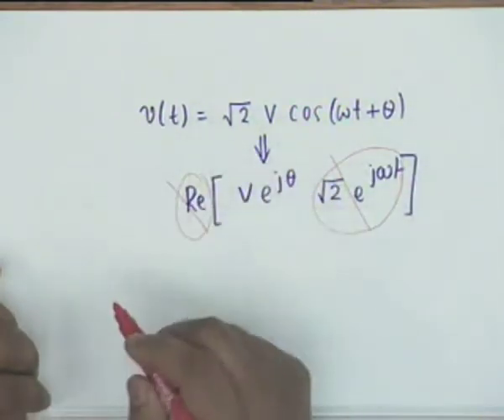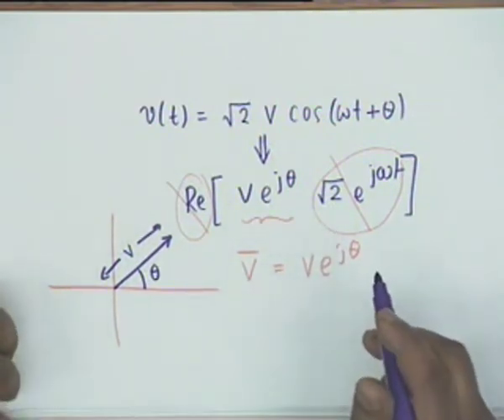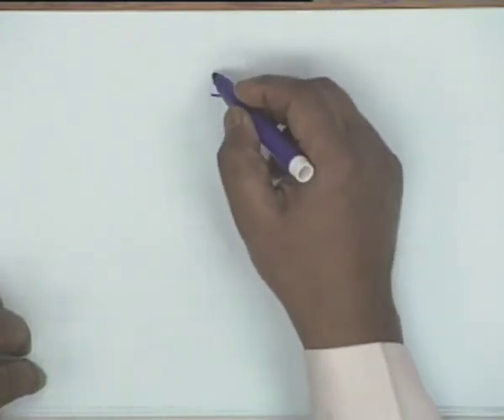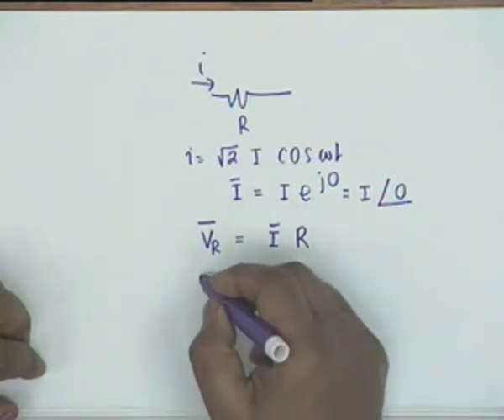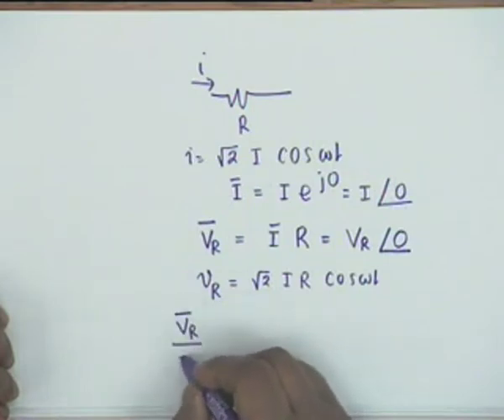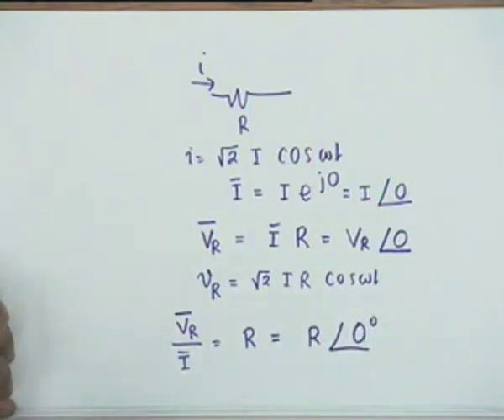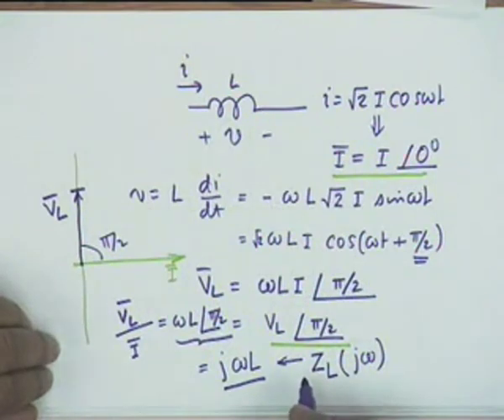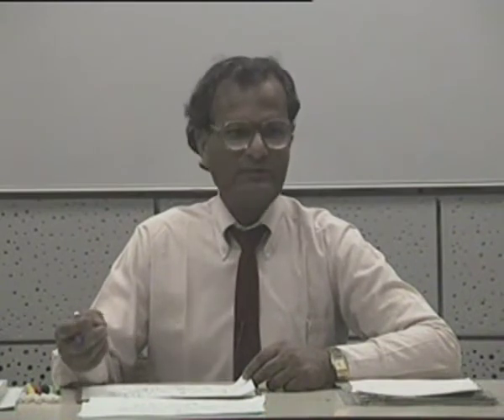Phasors and their Applications in AC Ckts, analysis